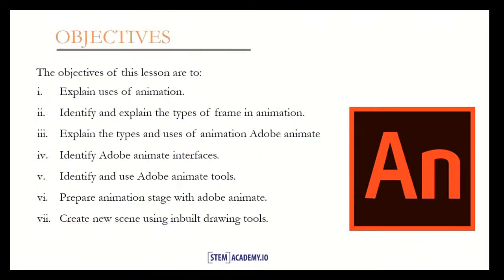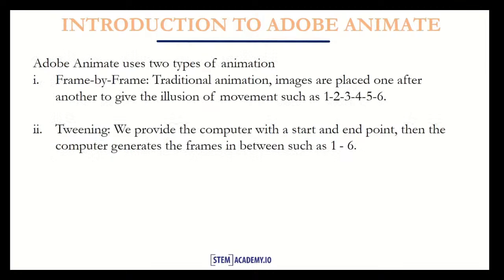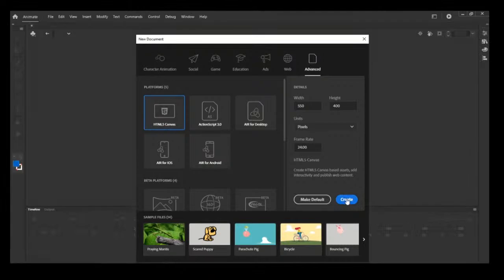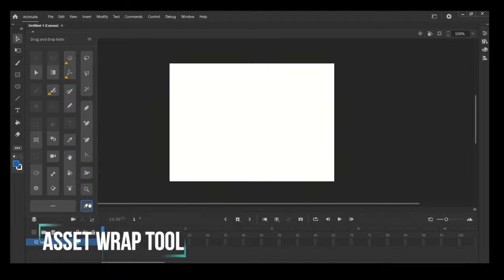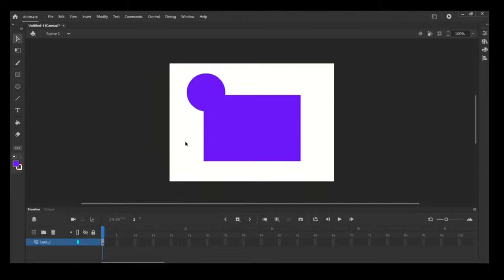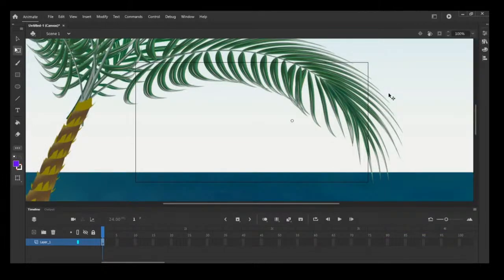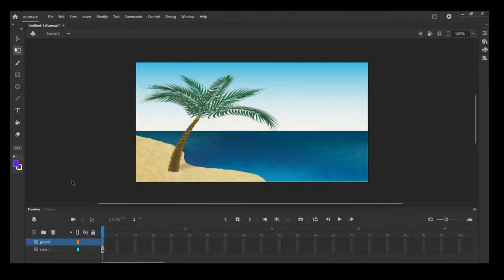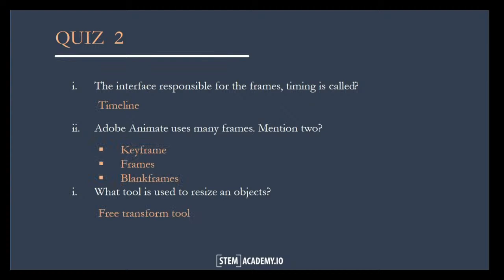Animation Tutorial - Introduction to Adobe Animate [Beginners Course]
This course explores animation using the Adobe Animate software. This lesson begins an animation series into this interest software. It will also serve as a beginners step into the adventurous apace of Animation!